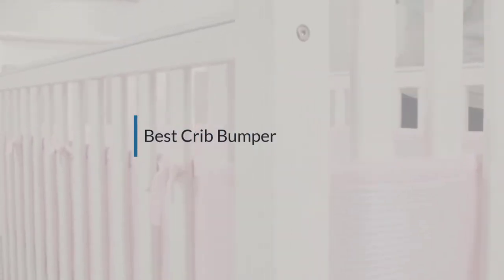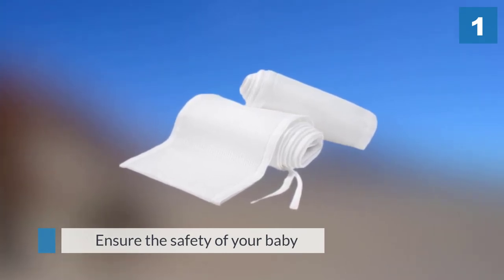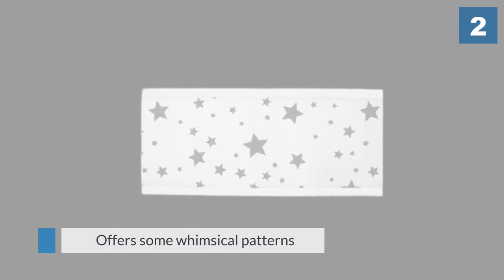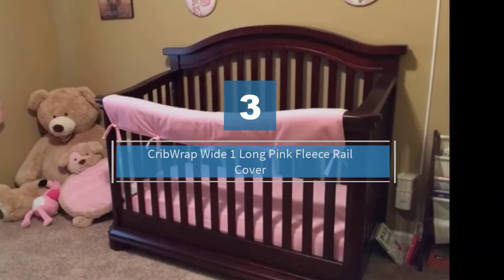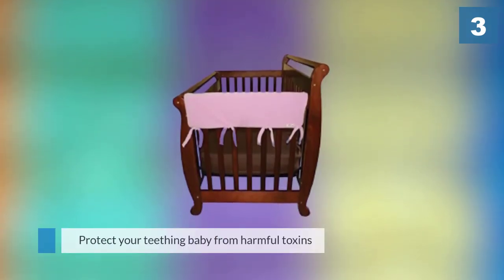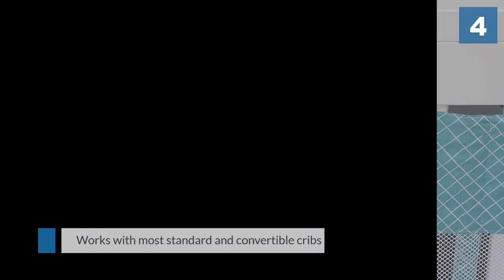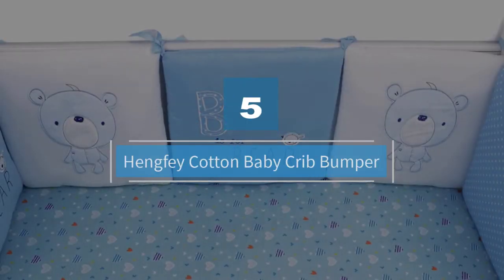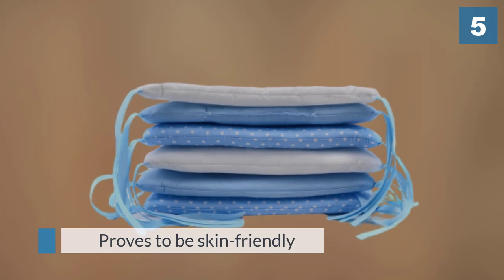Top 5 Best Crib Bumper Review in 2024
Best Crib Bumper featured in this Video:
0:16 1. BreathableBaby Classic Breathable Mesh Crib Liner - White
1:13 2. BreathableBaby Classic Breathable Mesh Crib Liner
2:09 3. CribWrap Wide 1 Long Pink Fleece Rail Cover
3:06 4. Disney Winnie The Pooh First Best Friend Secure-Me Crib Liner
4:07 5. Hengfey Cotton Baby Crib Bumper

What Is a Crib Bumper?
The bassinet bumper is one such item that encourages you to guarantee security and solace for your youngster. The bumpers are delicate and utilize breathable material. Subsequently, they secure your kid and ensure that they rest serenely. Crib liners are a protected, simple approach to guarantee that your youngster dozes adequately as well as securely as the night progressed. Produced using different sorts of cushioning, these texture liners secure to standard bassinets and shield minimal ones from turning over and thumping their noggin in the night.

What is the Best  Crib Bumper?
If you are looking for the top  Crib Bumper, then you are in the right place. Because we are here to help you pick the best product available in the market. The Autos Square team strives to collect as much information as possible, read tons of reviews from actual users, and rank the products based on different factors like quality, value for the price, the reputation of the manufacturers, etc. Please let us know if you have something in your mind in the comment section.